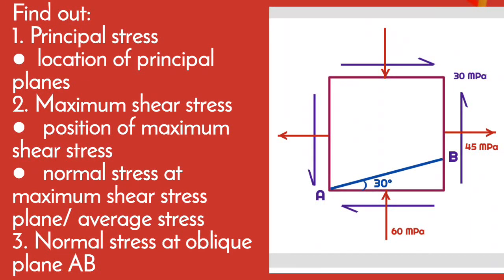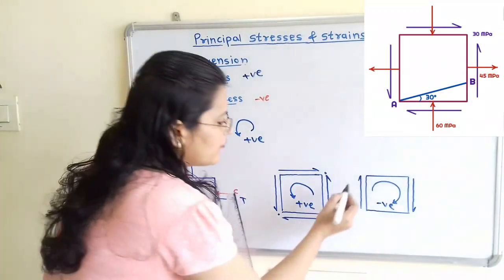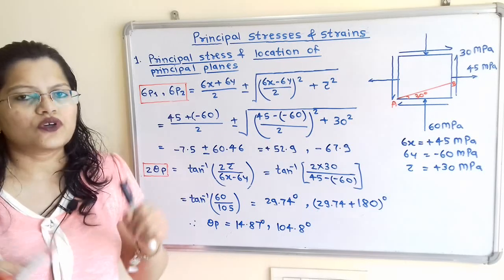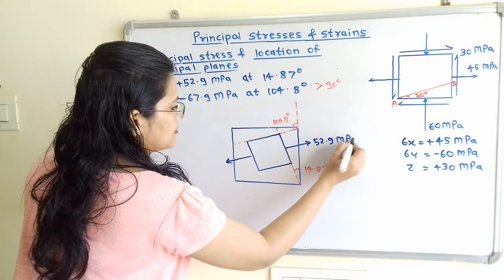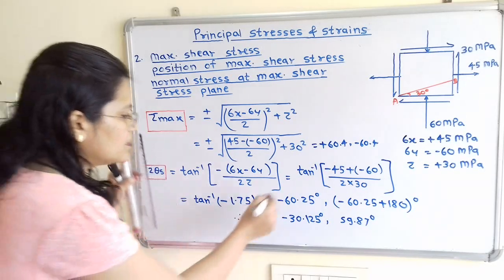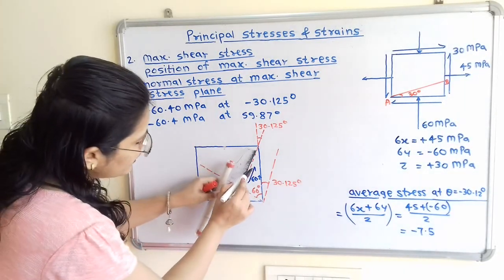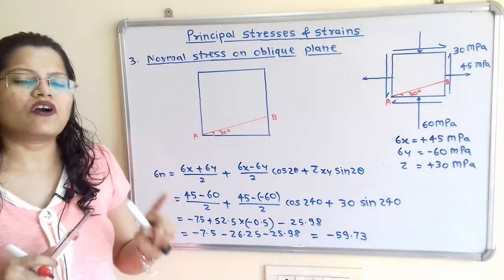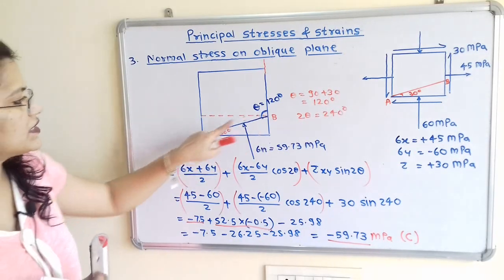Problem 1 Principal stresses and strains, Analytical method, Strength of materials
Find out:
1. Principal stress
●  location of principal planes
2. Maximum shear stress
●   position of maximum shear stress
●   normal stress at maximum shear stress plane/ average stress
3. Normal stress at oblique plane AB